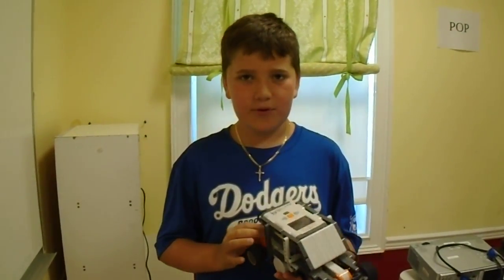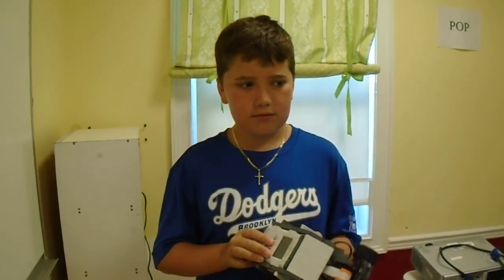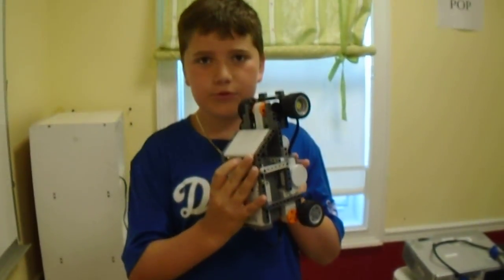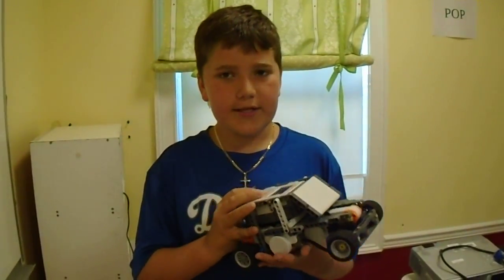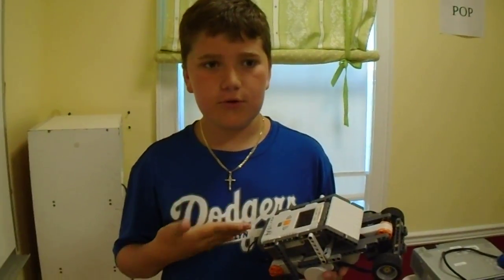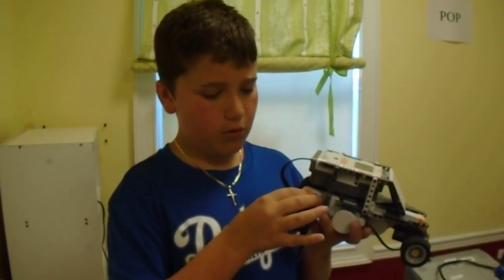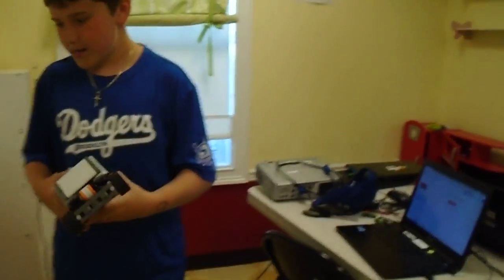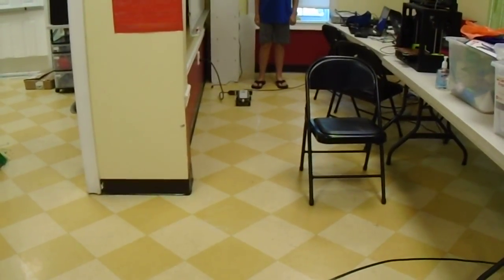Scotch Plains W5 - Robotics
A camper talks about how he built and programmed a racecar.